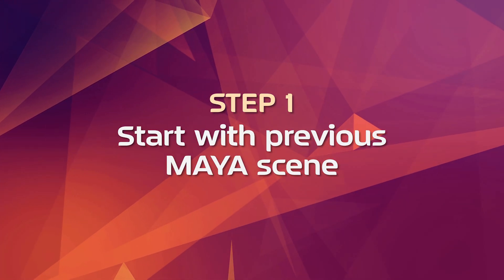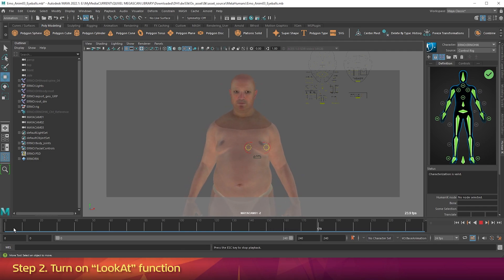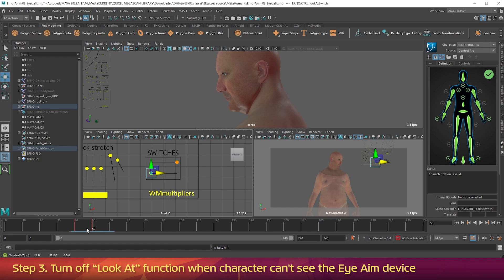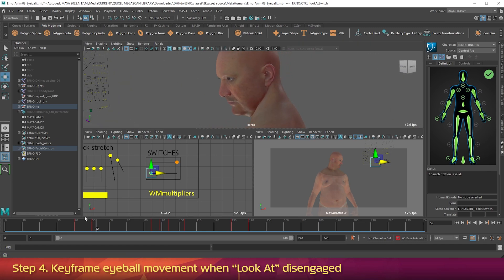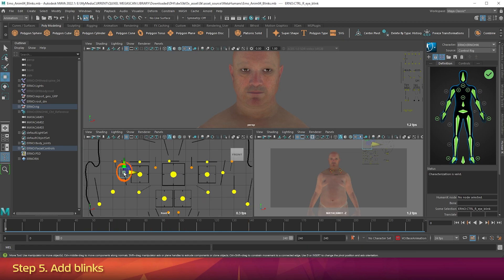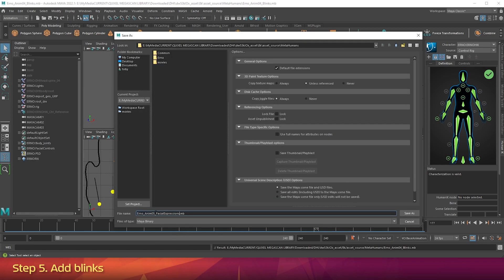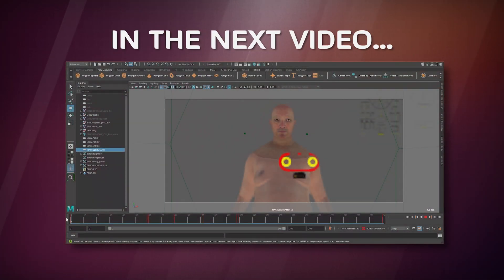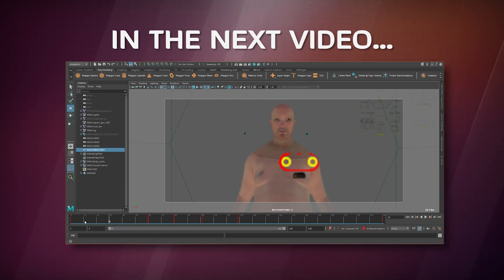TUTORIAL: Simple METAHUMAN Animation (Maya/UE5.0.2) Part 2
This is the second video in this step by step tutorial series.  In this episode, in MAYA you'll add FACIAL ANIMATION to your MetaHuman.

If you haven't checked out the full series, FYI it shows you how to transfer a METAHUMAN into MAYA, add easy body and face animation, transfer it to UNREAL ENGINE 5.0.2, and then export it as a final movie file.

Then install it here:
"C:\Users\{user}\AppData\Roaming\Autodesk\HIKCharacterizationTool6\template"

You will then have it as a template option inside “Edit Character Definition” in the HUMANIK tools in MAYA.

WHY AM I USING MAYA 2022?
In these videos I am using MAYA 2022, because that is the latest version of MAYA that the Quixel plug-in support (which is required for importing MetaHumans from Bridge). The latest Quixel plug-in support information is here:

HOW TO GET MAYA FOR USD$290 PER YEAR